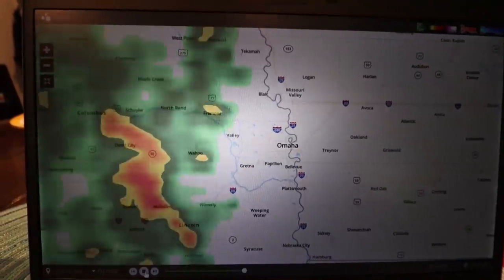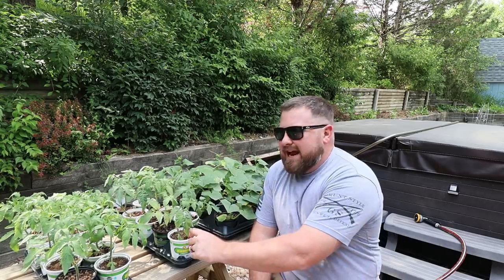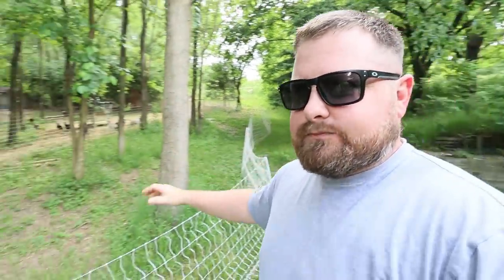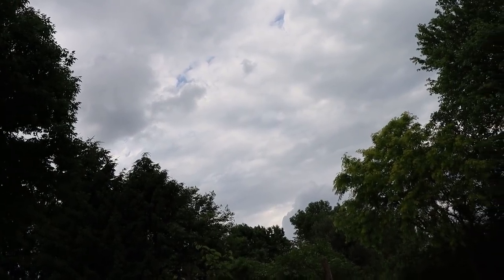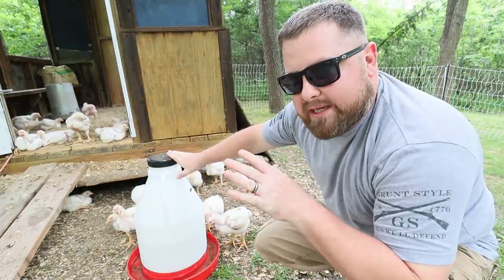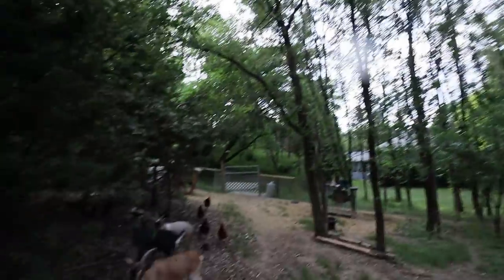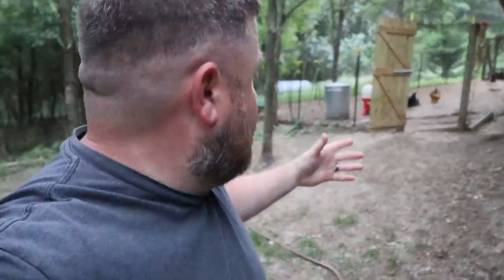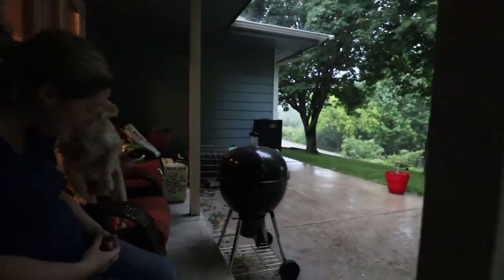I've Got Bad News ...Not Click Bait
Were covering a lot in this video on what all has been going on here on the homestead. But I do have some bad news to share which has me wanting to give up and throw in the towel. But as always I've added some funny things in the video to keep it upbeat as we don't need any more negativity in our life as it is. ENJOY !